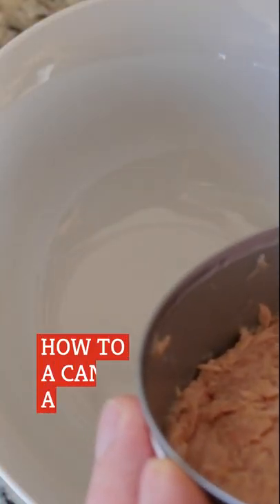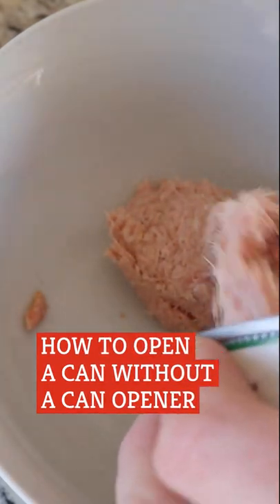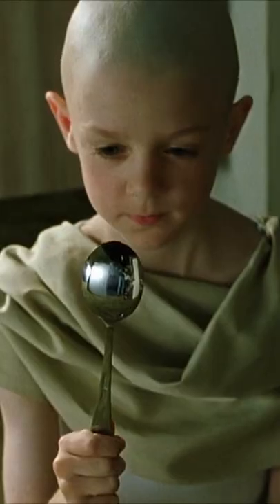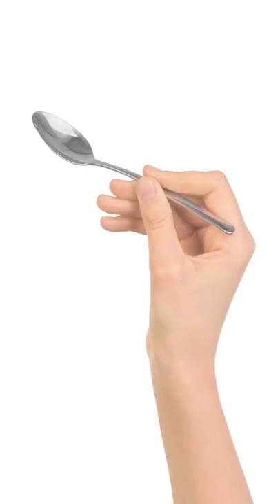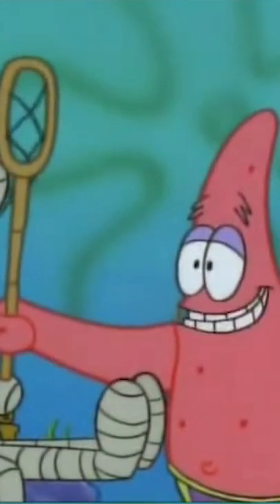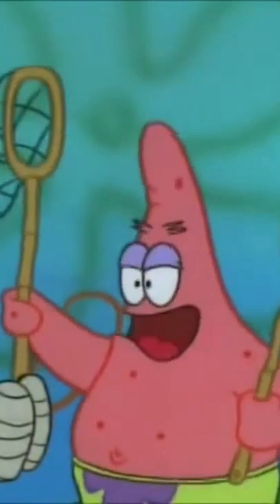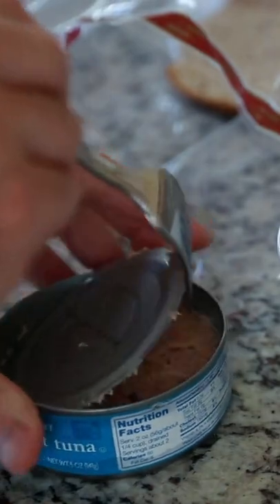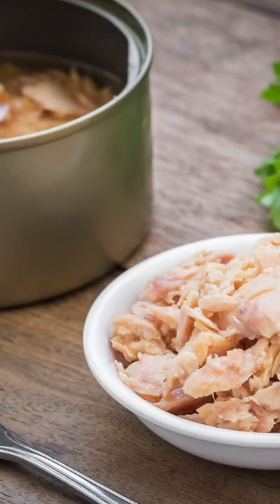How To Open A Can Without A Can Opener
A can opener has one purpose, and it does it well – so what do you do if you don't have one? Here's the easiest way to open any can without a can opener.